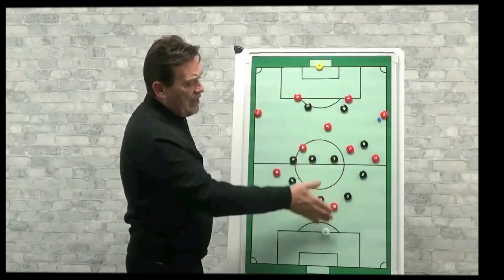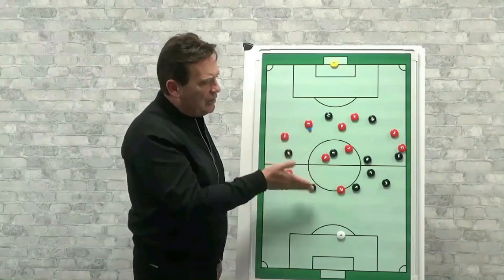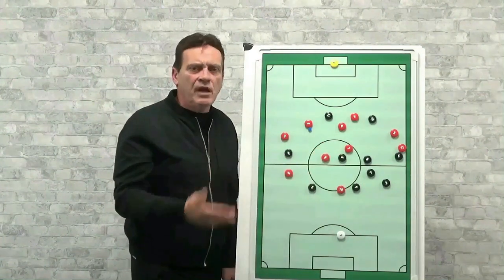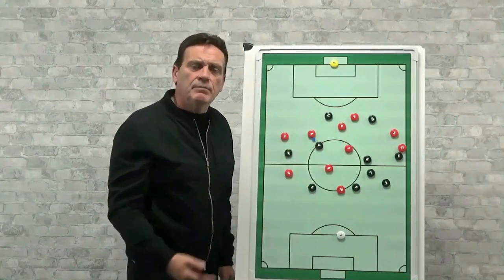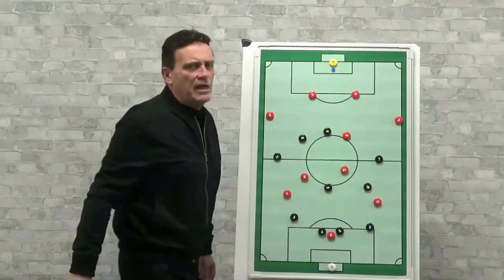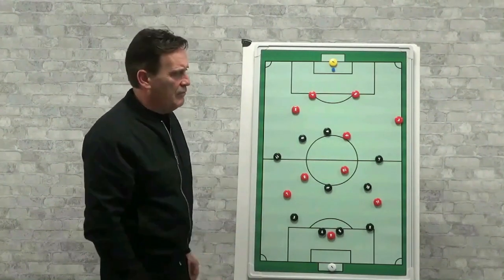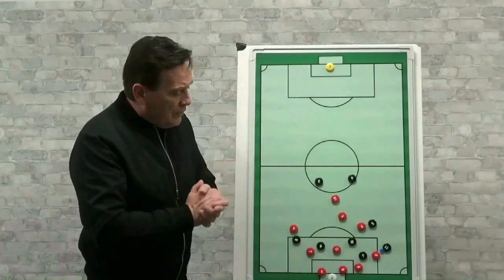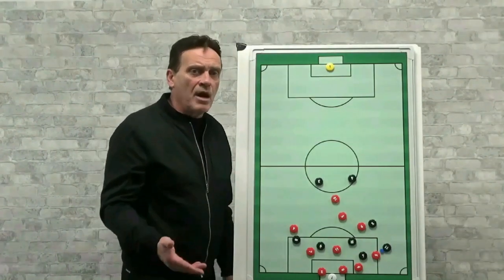How To Coach Soccer | Introduction & Preview Of Our Soccer Coaching Tutorials | The Soccer Coaches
To find out more or to purchase our tutorials please

The Soccer Coaches | Introduction & Preview Of Tutorials: Understanding & Coaching Soccer

The Soccer Coaches tutorials are presented by Kieran Donnelly Why choose The Soccer Coaches and what distinguishes these videos from other resources. The reason for making these videos is one that will resonate with coaches everywhere and especially those at grassroots who not only wish to enhance their understanding of the game and how it's coached, but are also on the coach education pathway to gaining their badges. Existing resources may provide innumerable sessions and drills but the most common problem experienced by coaches remains, and that problem is finding one resource that in a clear and concise way explains how the game is played in its three phases of attack, defence and transition and how to coach them. These videos are produced to show all this and to alleviate the confusion and frustrations coaches sometimes feel, they're designed to connect it all and lay bare the bigger picture when it comes to understanding and coaching soccer. Tactics and formations can be debated but the basic principles of the game and how it's coached stay the same at all levels of the game. Once the basic principles are clearly understood , those aspects of the game which can seem complex become much easier to understand and the pieces fall into place, watching these videos also helps expand the coaches understanding of how to analyse what’s good or otherwise about the game as their team plays and how to correct it. A series of new and shorter videos will be added as time goes by but for now, should you choose to purchase, enjoy the videos and we'd greatly appreciate your feedback.